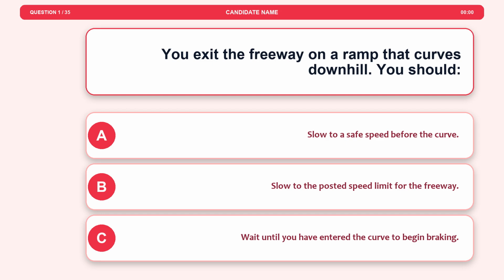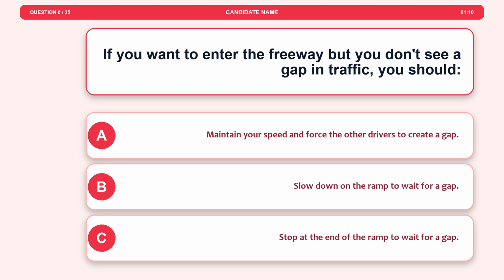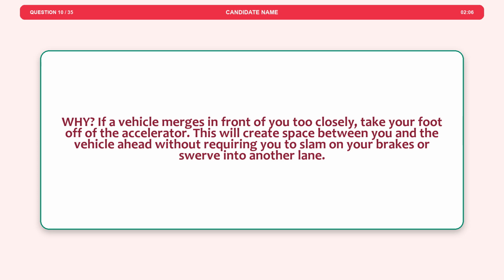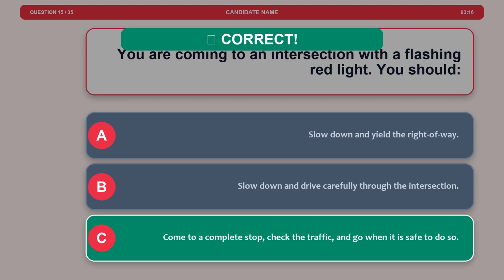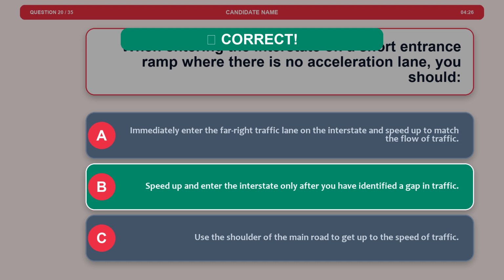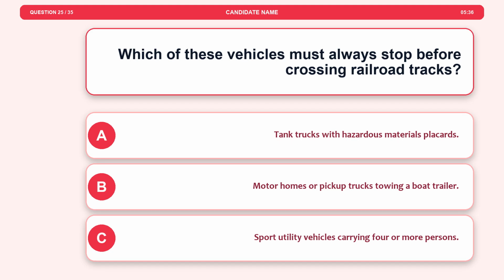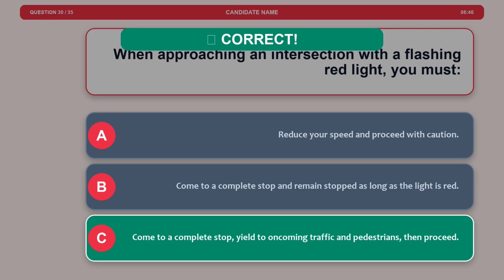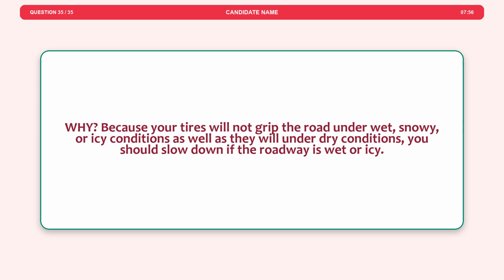Mastering the California DMV Permit Test 24 35 Questions and Complete Answers Guide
Get fully prepared for your upcoming official licensing evaluation with this comprehensive walkthrough covering every single crucial topic you need to know. We walk through thirty-five essential questions step by step on screen, breaking down each correct answer with clear, real-world explanations so you can easily master tricky rules of the road, intersection priorities, and state-specific traffic laws. Whether you are studying road signs, right-of-way guidelines, or safe driving practices, this session ensures you walk into the test center feeling confident and ready to pass on your very first try. Be sure to watch the entire video to catch every expert tip, hit the like button if this helps you study, and drop a comment below with any questions you want us to cover next. Visit our official resource page for additional practice exams and study materials to support your journey. We offer comprehensive help, services, and resources designed to make passing your written test stress-free.